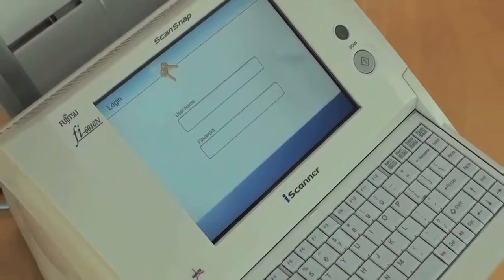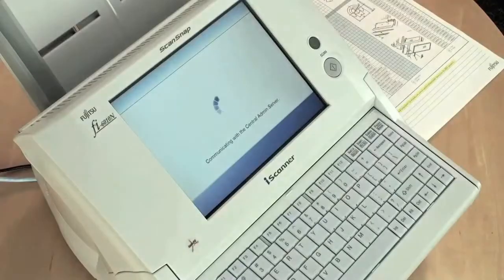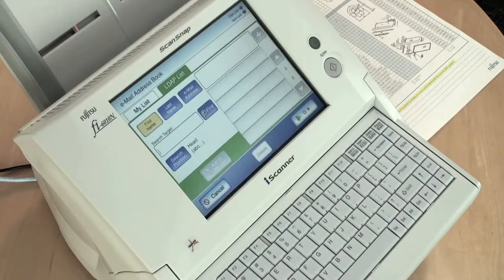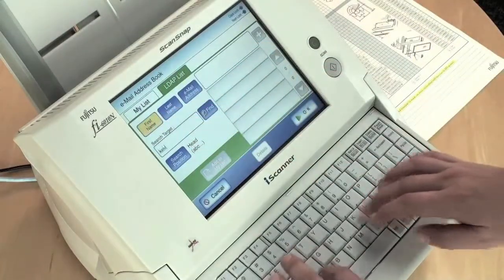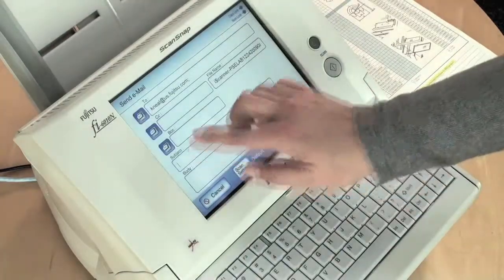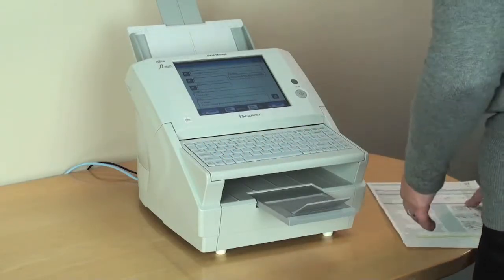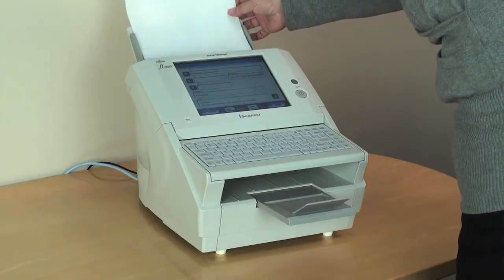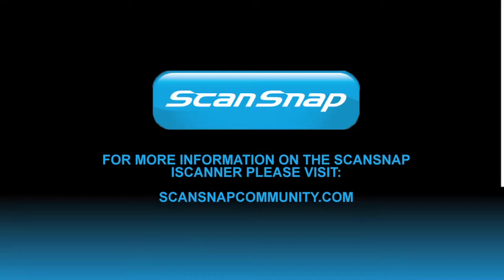Scanning to e-mail with a network scanner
As one of the most popular features used with the Fujitsu ScanSnap fi-6010N iScanner network scanner, the ease of scanning to e-mail is demonstrated in this short video.